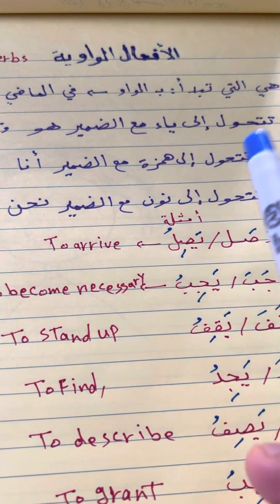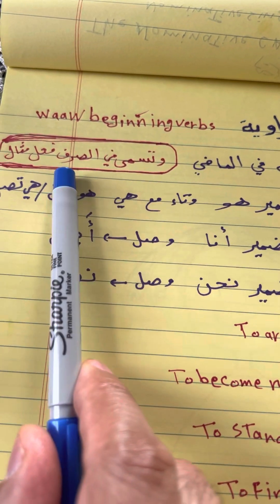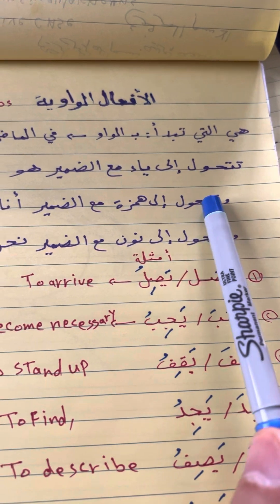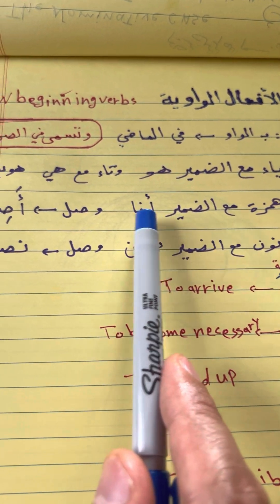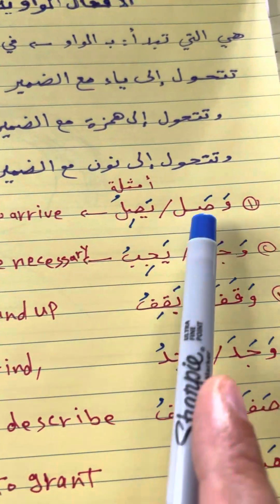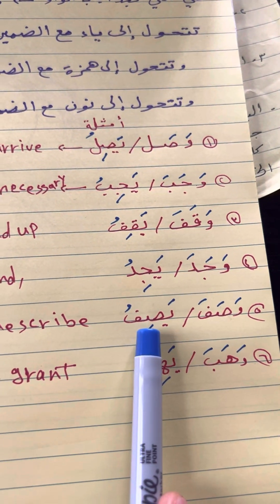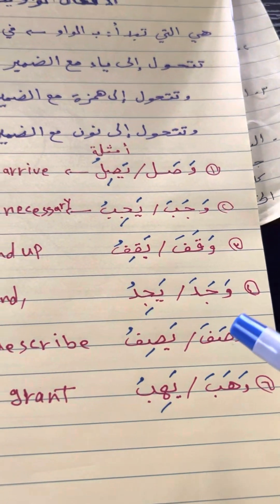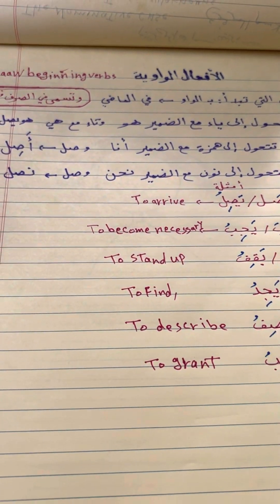الأفعال الواوية waaw beginning verbs ##